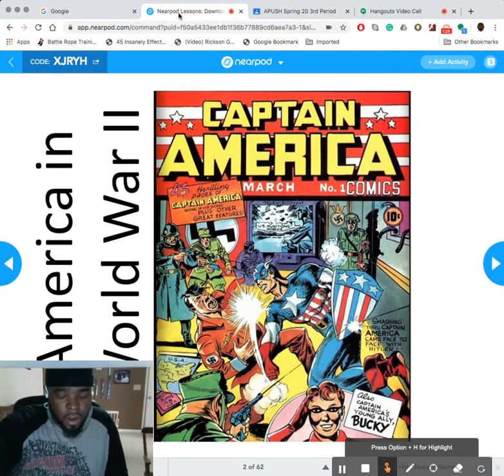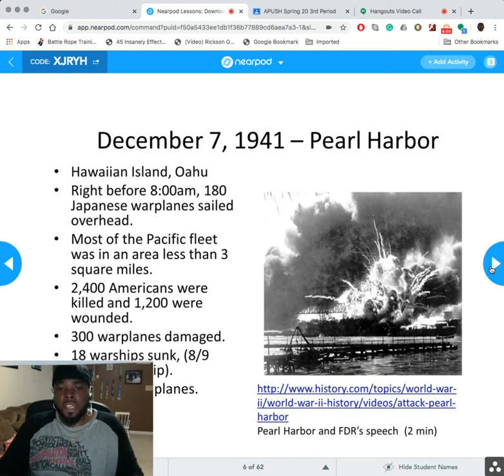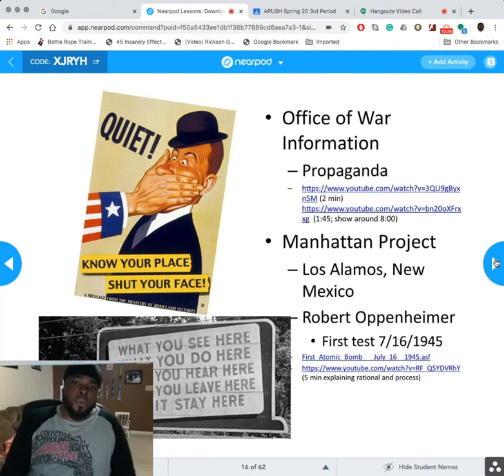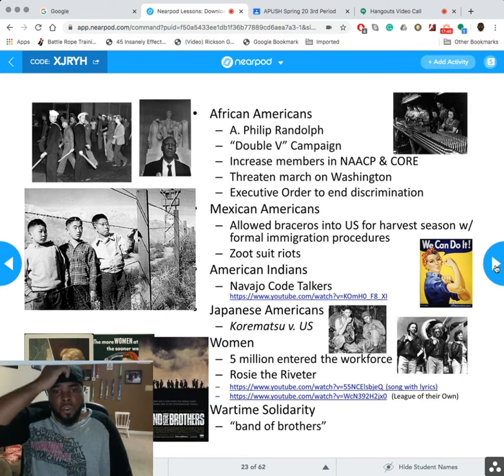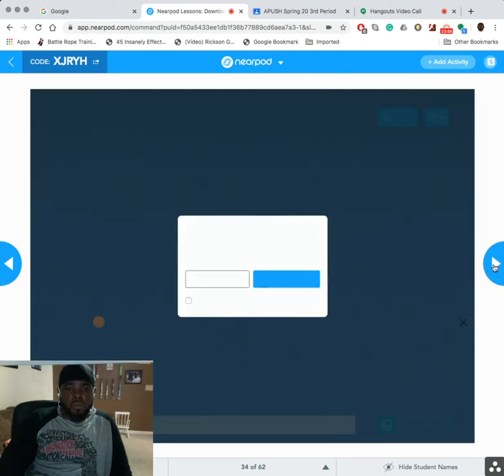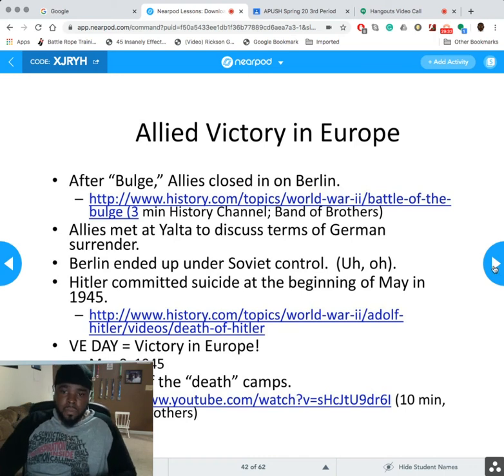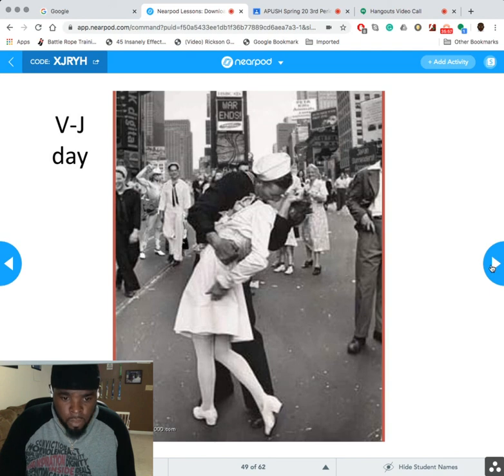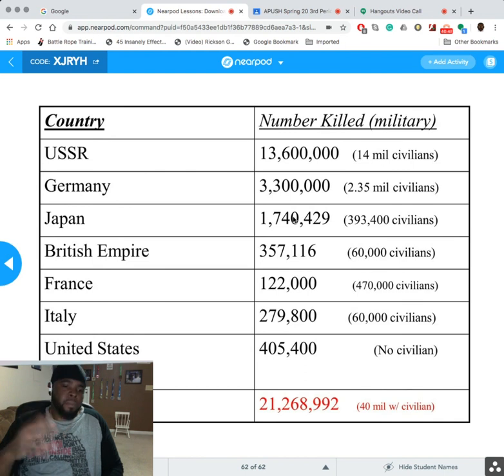WWII Live streaming lecture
Please be mindful that this lecture was recorded via Google meets with my students logged in.